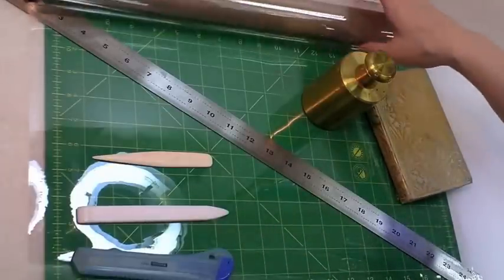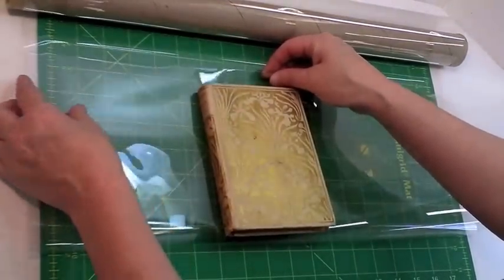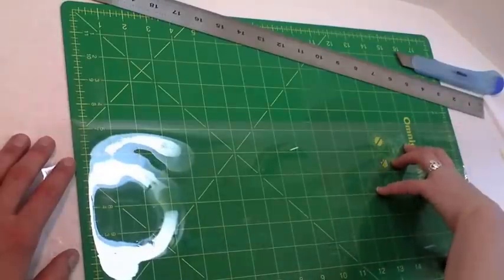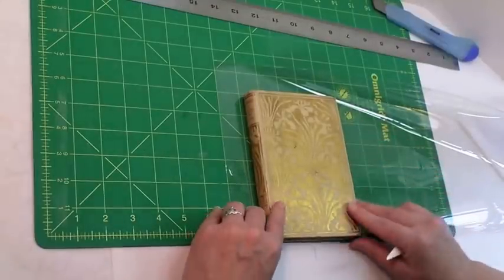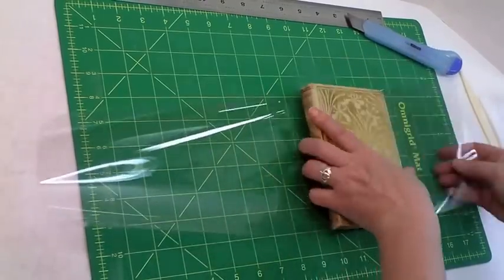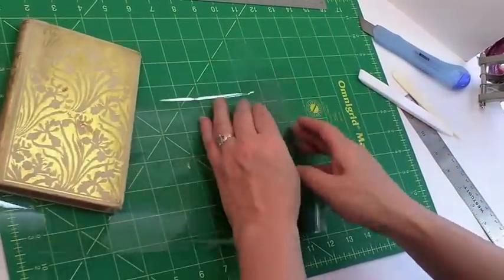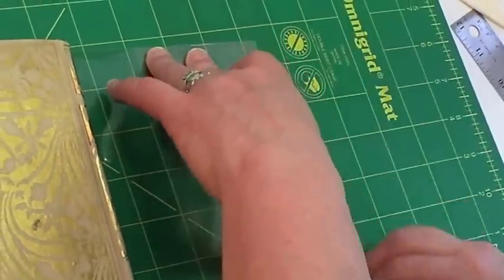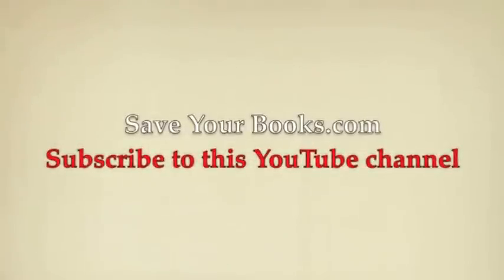Protect Your Hardcover Books With a DIY Mylar Cover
In this video, you’ll learn how to create a DIY mylar (Dur-a-lar) cover for a hardcover book without a dust jacket. This archival method will help protect your valuable books from damage and wear. The tutorial covers the tools needed, proper cutting and measuring techniques, and how to achieve a snug fit that ensures long-lasting protection.

Chapters:

0:00 Introduction and Materials Needed
0:57 Preparing the Mylar
2:41 Measuring and Cutting
4:34 Folding and Shaping the Cover

📚 Book Repair/Restoration Courses:

New Spine for a Single Signature Book - $19.99
Protect a Dust Jacket with a Cover - Free
Create a “Mylar” Cover for a Book with Weak Hinges - $4.99
Clean a Book Cover with a Damp Cloth - $4.99